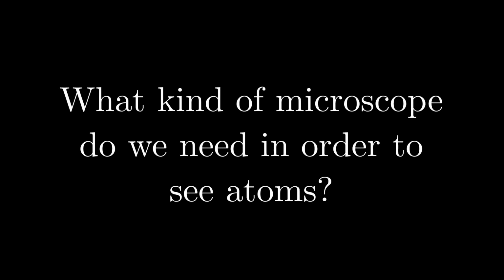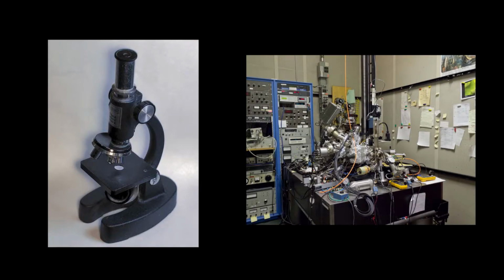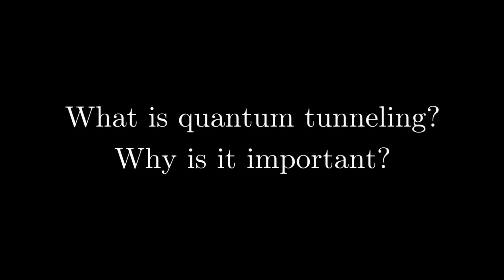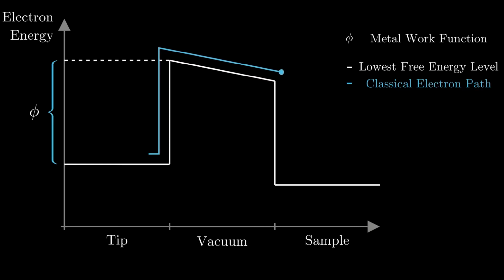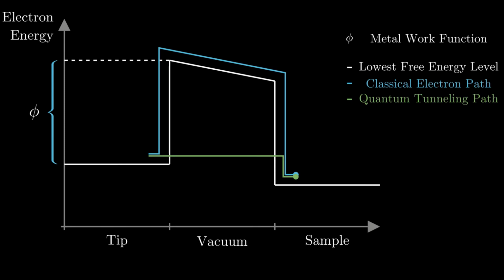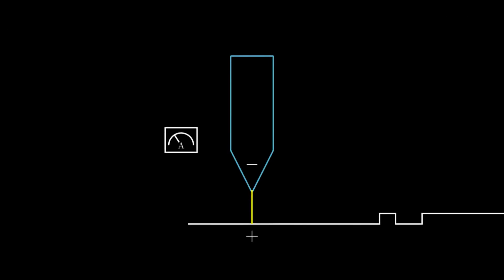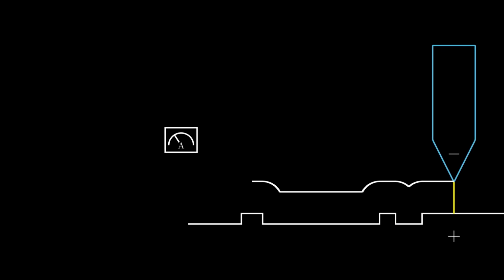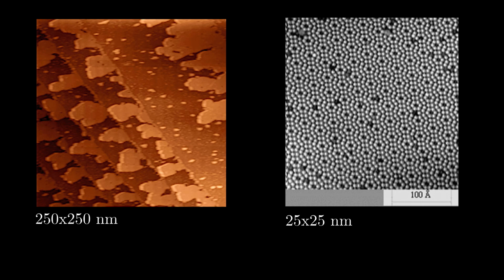Scanning Tunnelling Microscopy: Seeing Atoms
Images used in this video:
Scanning Tunnelling Microscope (IBM)(2018) A History of the Scanning Tunnelling Microscope
Silicon lattice (Mowafak Al-Jassim) Scanning Tunneling Microscopy. NREL.

Further reading:
Wikipedia – Scanning Tunnelling Microscope

Surface Studies by Scanning Tunnelling Microscope (1982) G. Binning et al.